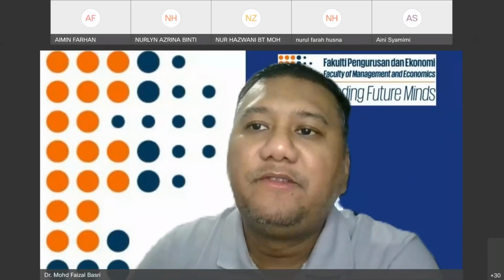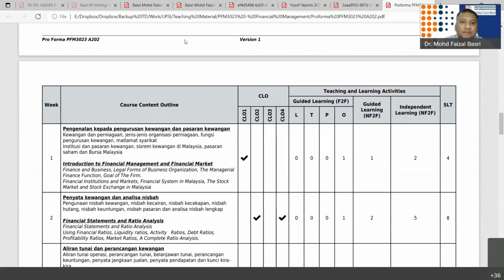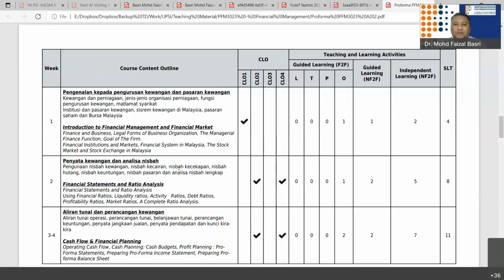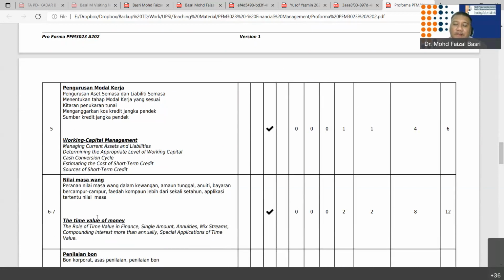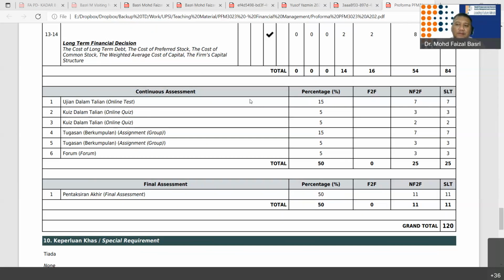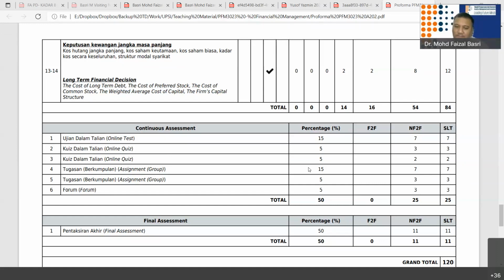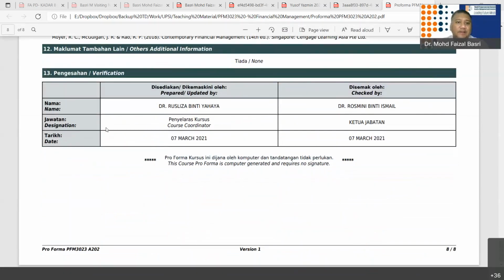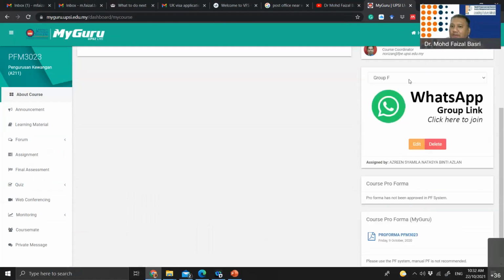PFM3023 - Group F (Introductory Session)